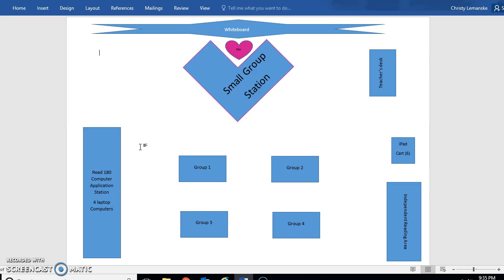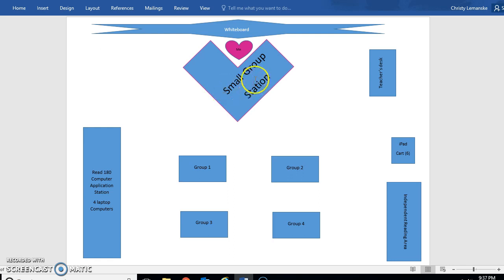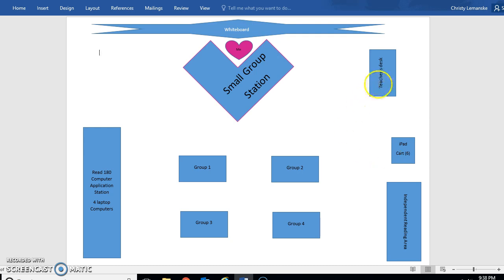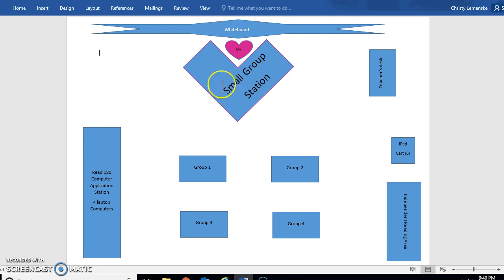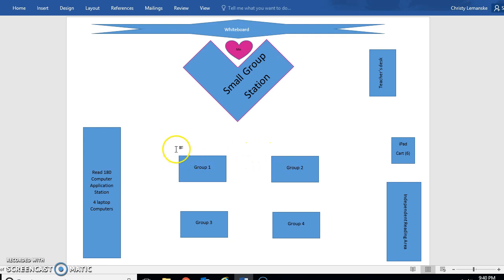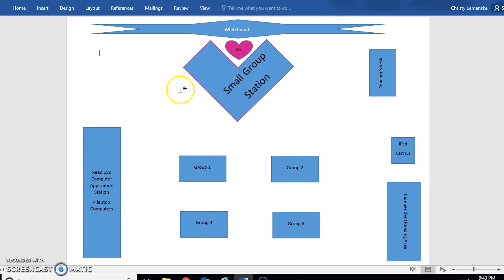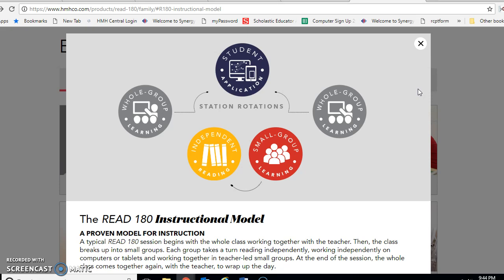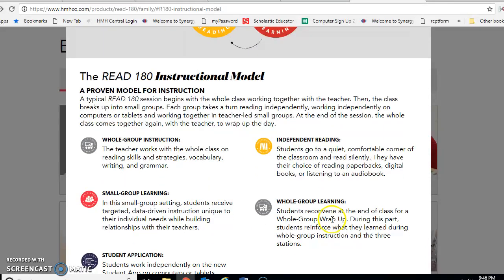Welcome to Read 180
Tour of the Read 180 classroom and a description of the stations for student rotation.